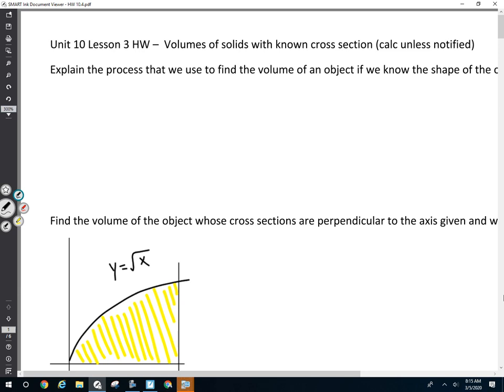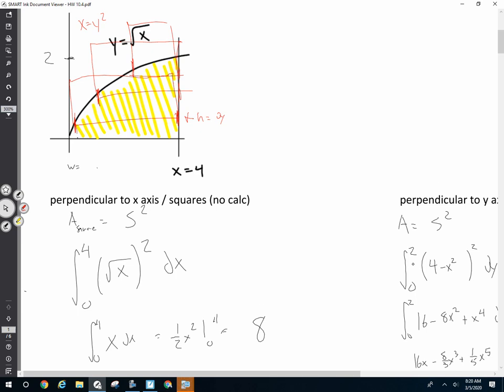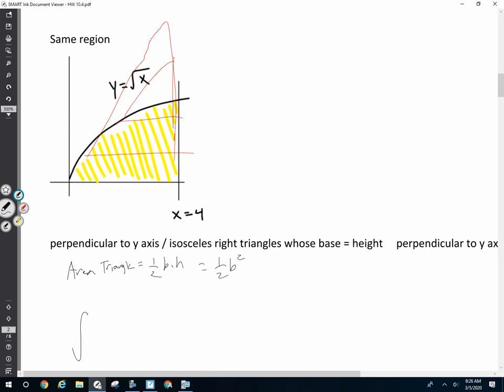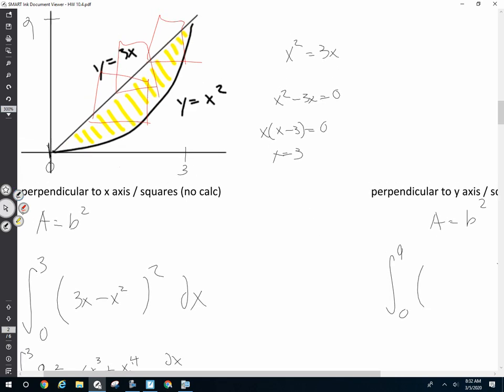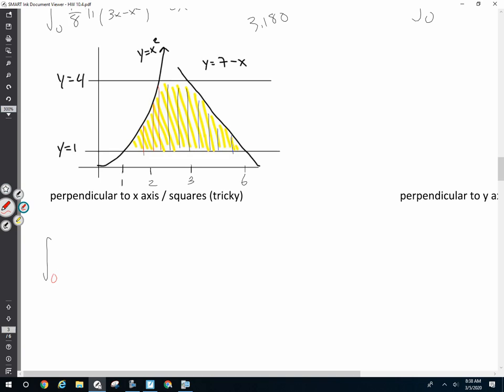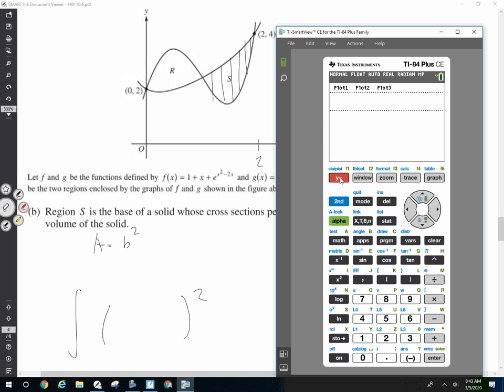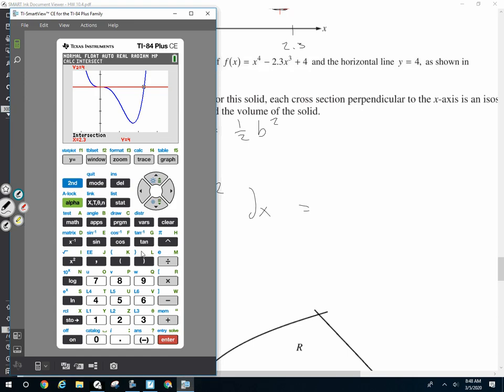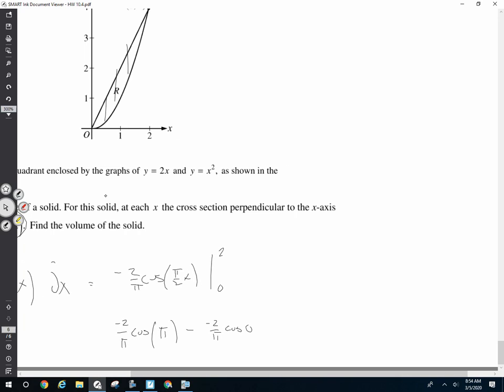AP CALC - Volumes of Solids with Known Cross Section HW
Volumes of Solids with Known Cross Section Practice Problems